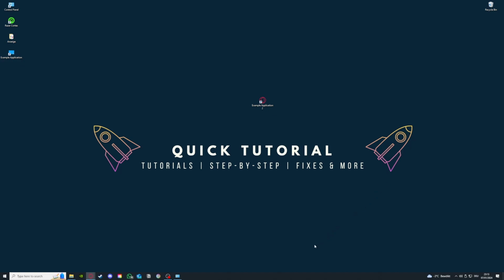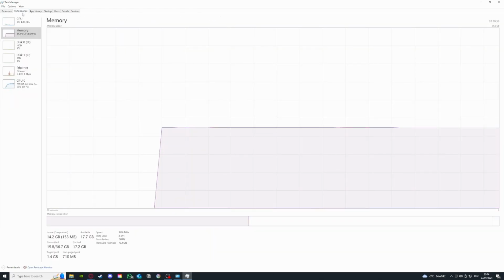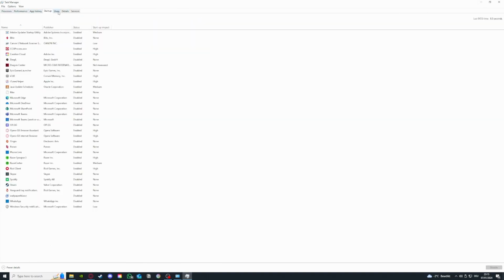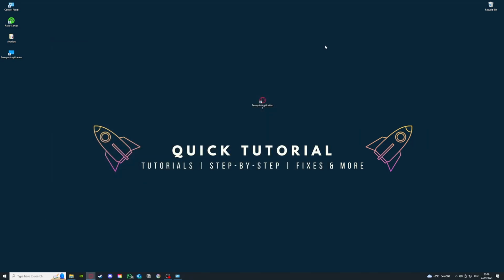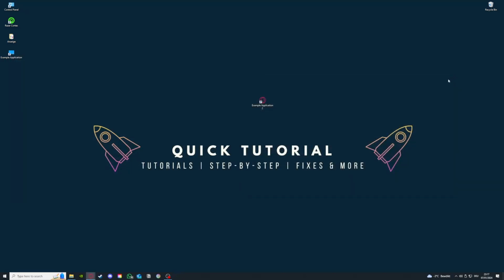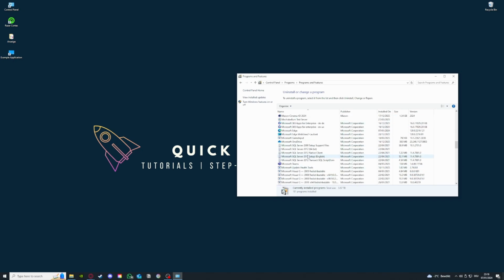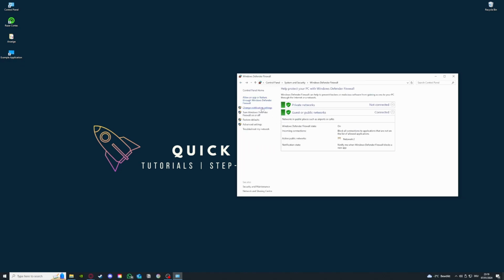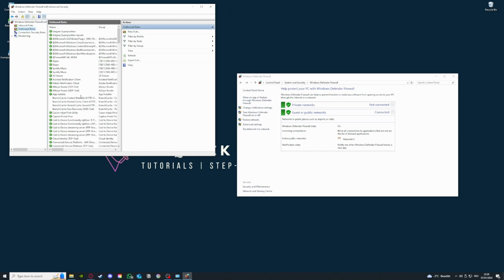FirePlay Not Opening? Fix Launch Issues & Black Screen (2026)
FirePlay not opening? This tutorial fixes launch problems, black screens and failed startups when running FirePlay on Windows 10 and 11.

These are the Windows-level fixes that resolve most FirePlay problems — no downloads and no extra software needed. They run quickest-first, so work through them in order and stop as soon as FirePlay is working again.

0:00 Intro
0:47 Compatibility mode
2:18 Run as administrator
3:52 Close background programs (Task Manager)
5:24 Disable startup programs
6:57 Disk Cleanup via Control Panel
8:29 Reinstall the program
9:17 Windows Firewall — allow the app through
10:49 Windows Defender check
11:38 Wrap up

How to fix FirePlay not starting
FirePlay won't open – startup fix
FirePlay stuck on splash screen
FirePlay black screen on startup
Fix FirePlay not launching on Windows 10 / 11
FirePlay not starting after update – fix
Repair FirePlay configuration issues
Fix FirePlay startup errors
FirePlay desktop icon not responding
FirePlay loading problem – full repair
Fix FirePlay blocked by firewall or antivirus
FirePlay not opening fix 2026